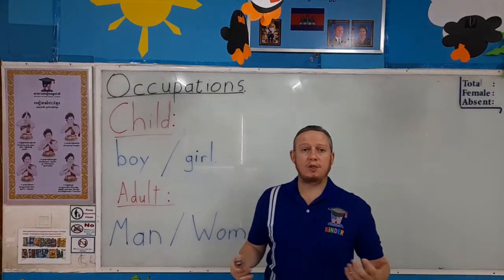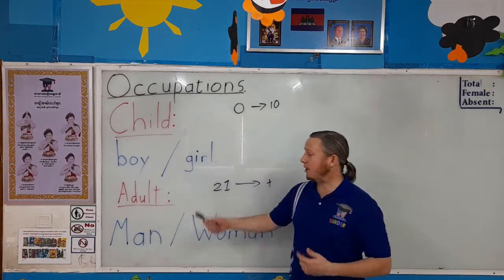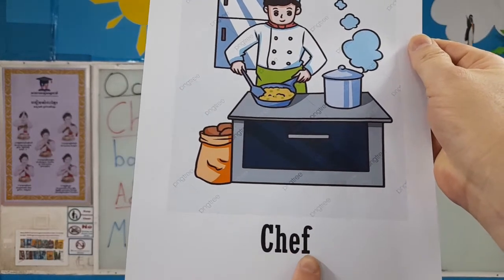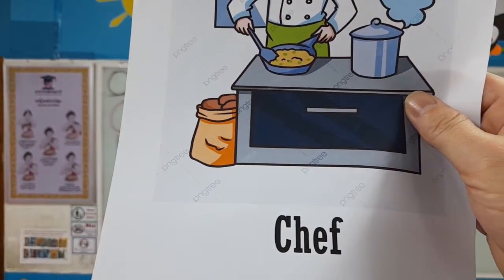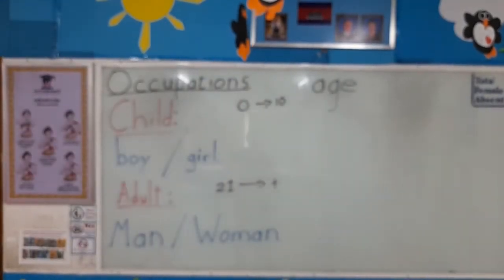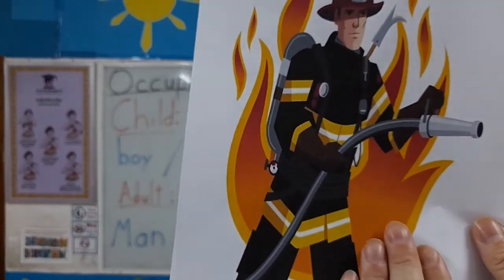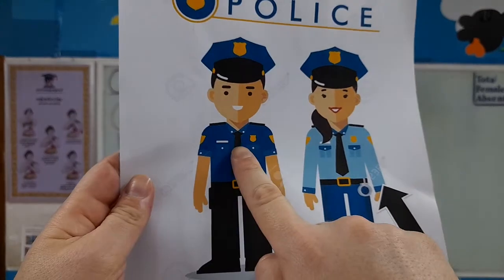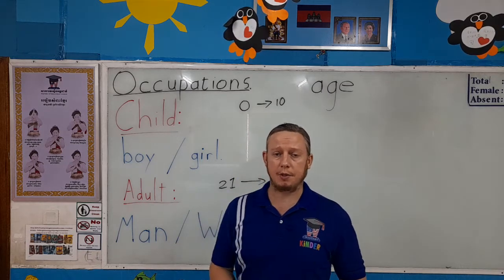Occupations 2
Watch the videos and practice saying the words.